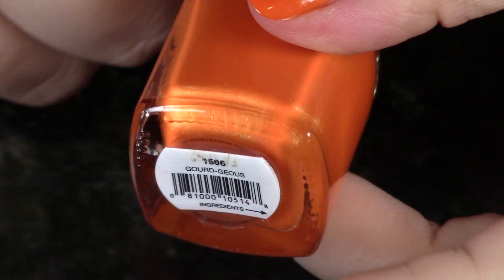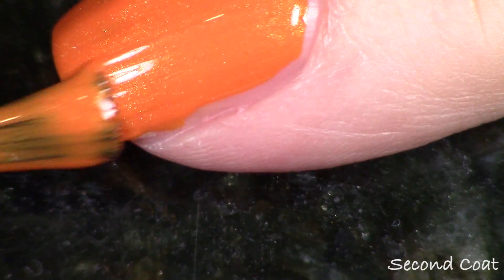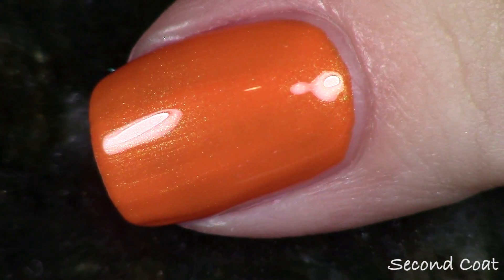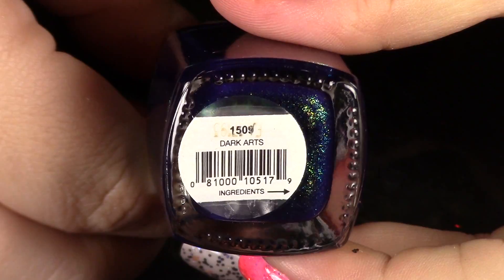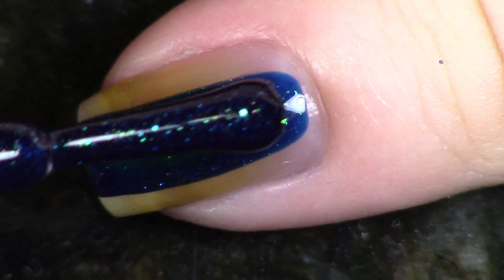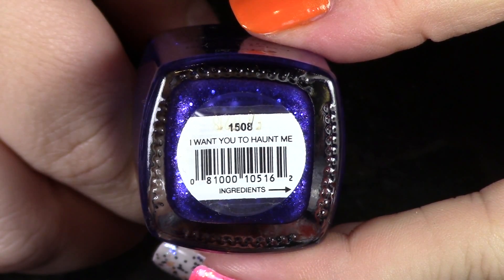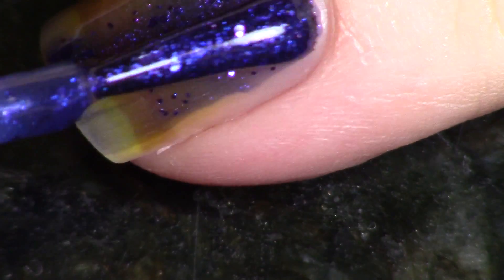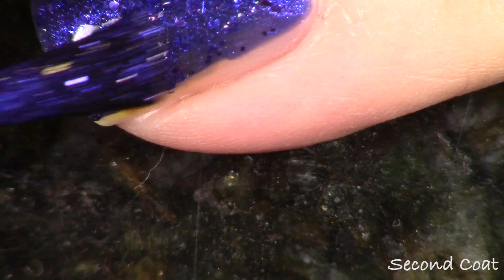Pure Ice Halloween 2017 | Live Application Review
Today we're looking at live application of the Pure Ice Halloween 2017 collection I recently noticed in a stand-alone display at Walmart.  These are incredibly cute and are great for the $2 price point.

Polishes Swatched:
Gourd-geous
It's Alive!
Dark Arts
I Want You to Haunt Me
Smouldrin' Cauldron

Piano Covers by Phoebe Moon:
Safe and Sound- Capital Cities
Same 'ol Love- Selena Gomez

Come check out the Moon Shine Mani Frights, Camera, Action! collection for Halloween 2017.

Tracy, CA
95378